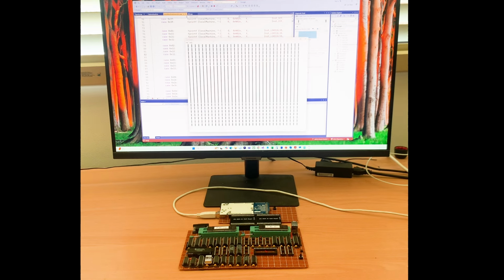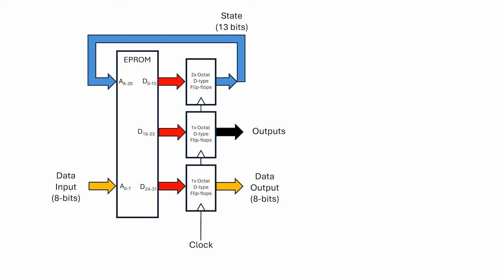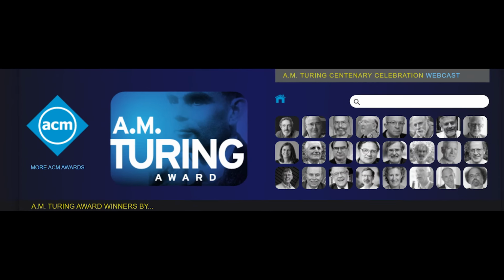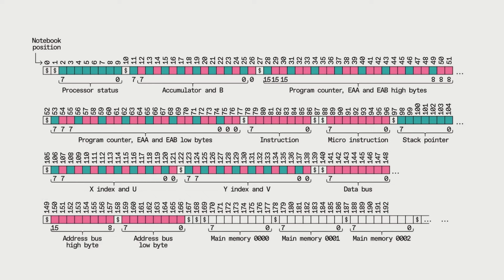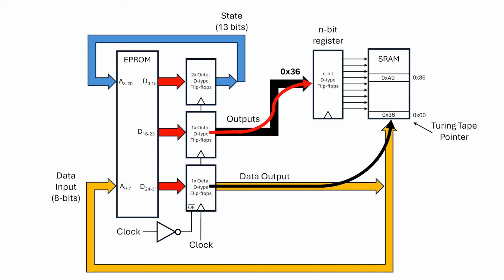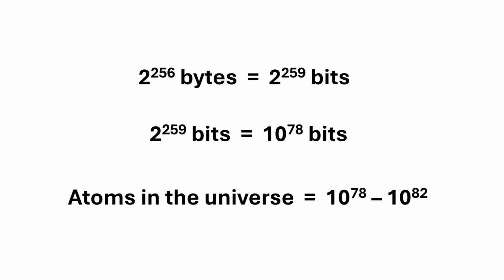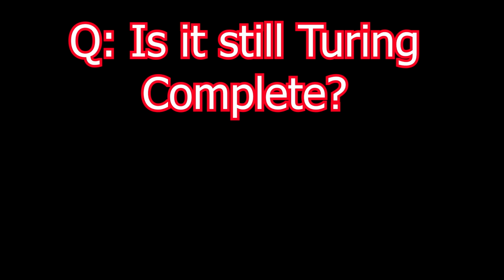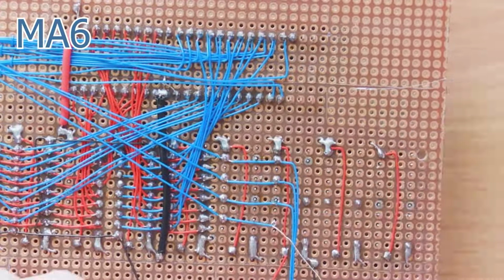ZX Spectrum Turing Edition Part 2 - Memory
In this series, I combine the Turing Z80 and the EPROM based ULA design to make a truly unique machine.  A ZX Spectrum with no Z80 CPU and no ULA.  Just EPROMs, Static RAM and 7400 series logic.